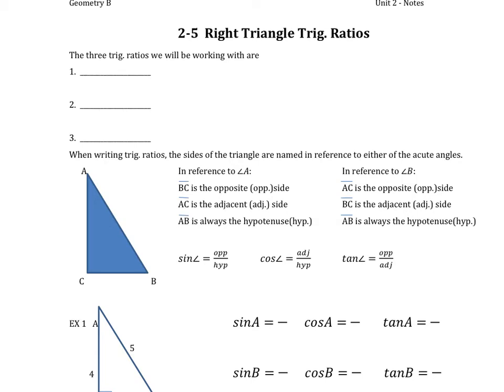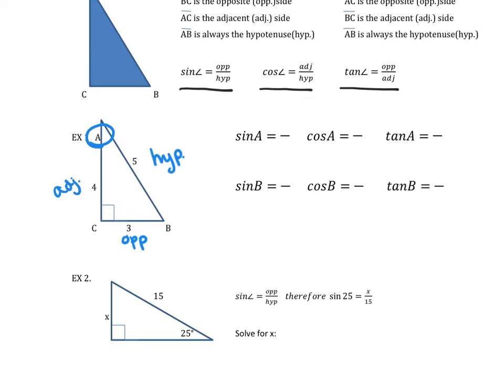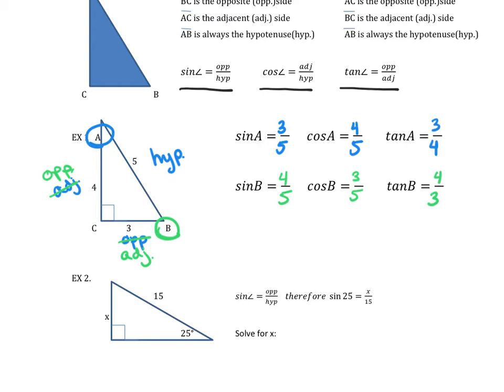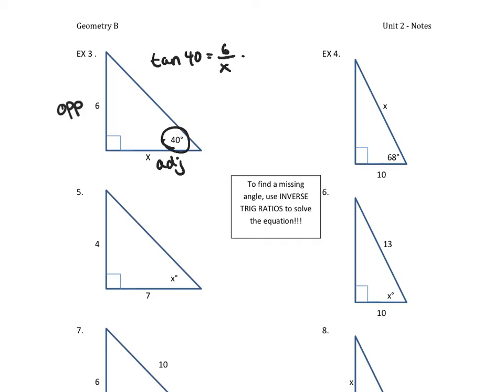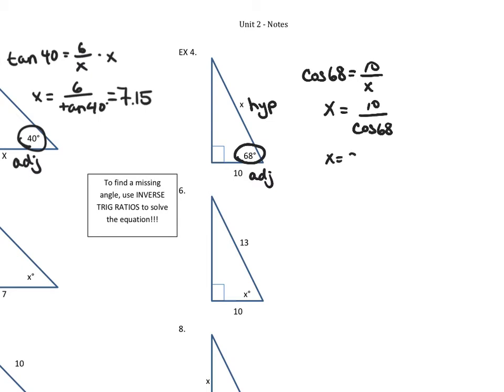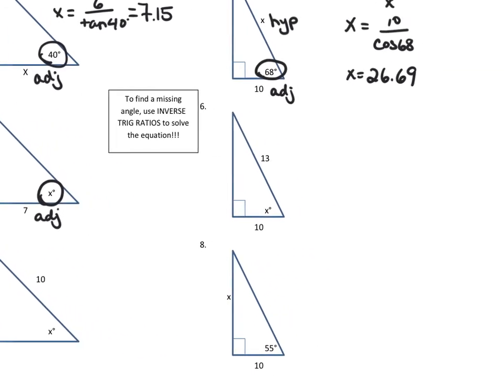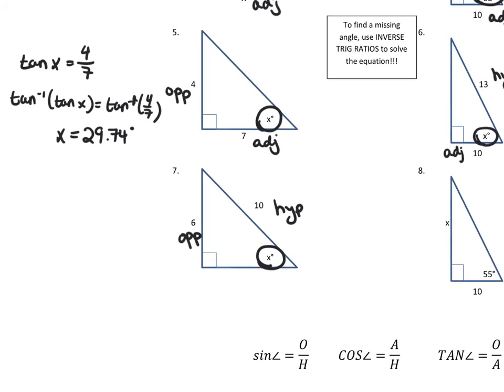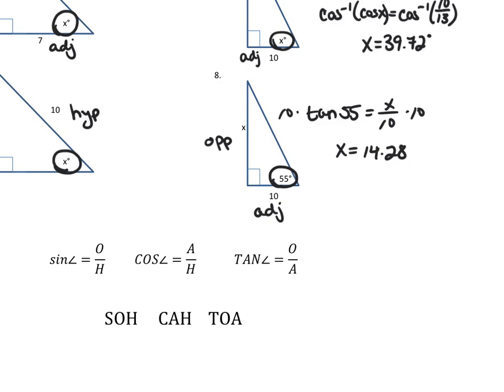Geo Notes 2-5